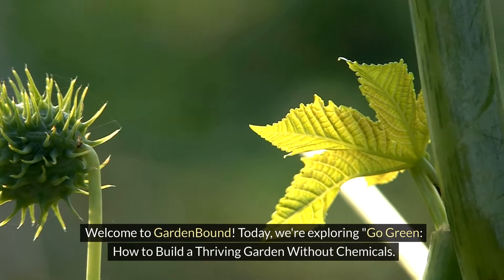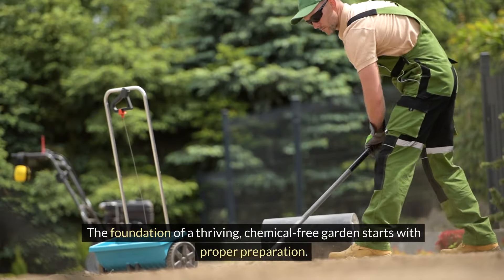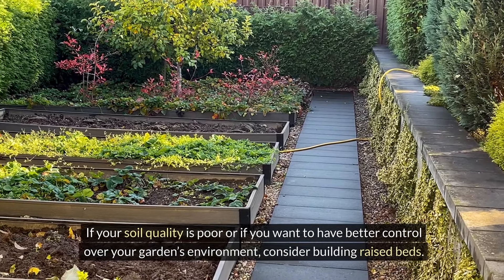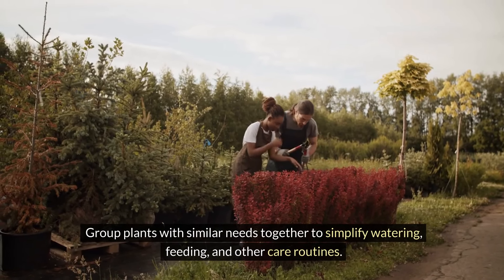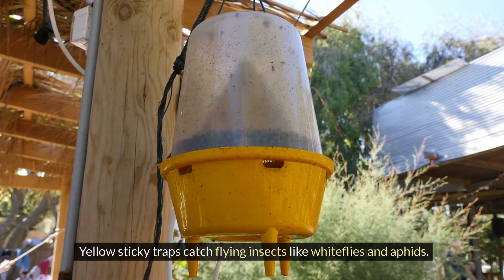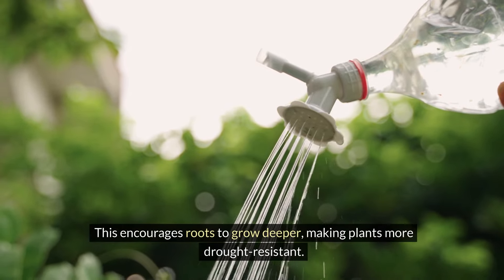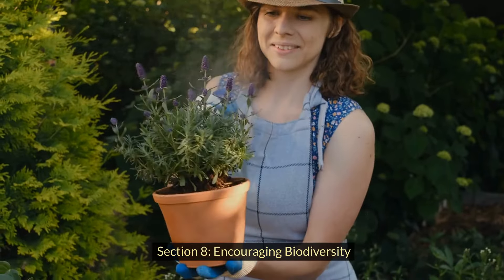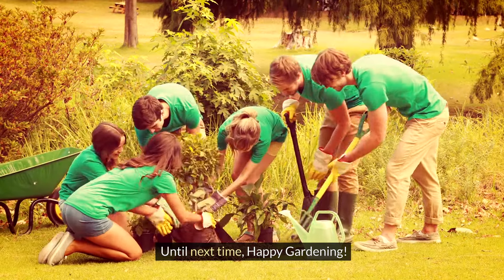Go Green: How To Build A Thriving Garden Without Chemicals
🌿 Welcome to GardenBound! 🌿

Today, we're diving into "Go Green: How to Build a Thriving Garden Without Chemicals." Discover how organic gardening benefits you and the environment by avoiding synthetic pesticides and fertilizers. We'll guide you through soil preparation, plant selection, natural pest control, and sustainable maintenance. Whether you're a seasoned gardener or just starting out, our tips will help you cultivate a beautiful, chemical-free garden.

Share your gardening experiences in the comments below! Happy gardening! 🌱

0:00 - Introduction to Organic Gardening
0:07 - Health Benefits of Organic Gardening
0:31 - Basics of Organic Gardening
0:57 - Organic Soil Management Techniques
1:49 - Composting and Crop Rotation
2:21 - Garden Preparation and Soil Testing
3:00 - Selecting the Right Location for Your Garden
3:56 - Enhancing Soil Fertility with Organic Matter
4:57 - Building Raised Beds and Starting Seeds Indoors
5:48 - Choosing Plants for Chemical-Free Gardening
6:58 - Understanding Plant Needs and Companion Planting
8:06 - Natural Pest Control Methods
10:03 - Feeding Your Garden with Organic Fertilizers
11:26 - Best Practices for Watering and Irrigation
13:26 - Sustaining Your Garden Long-Term
14:53 - Encouraging Biodiversity in the Garden
16:47 - Conclusion and Final Gardening Tips